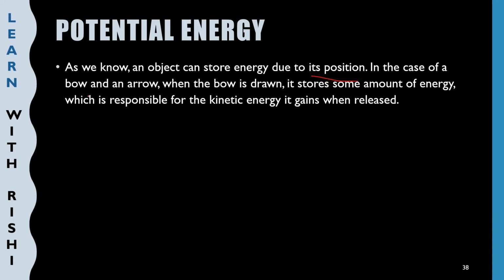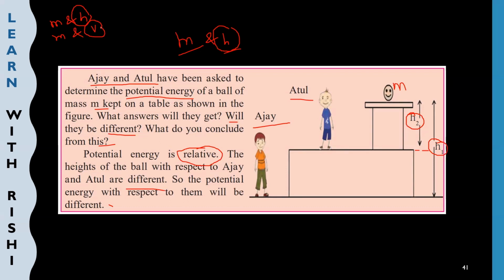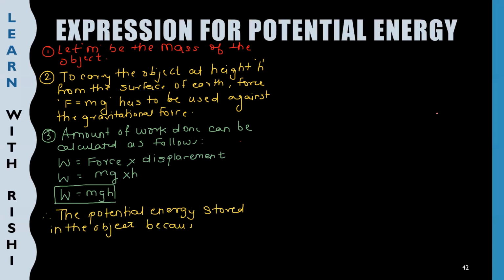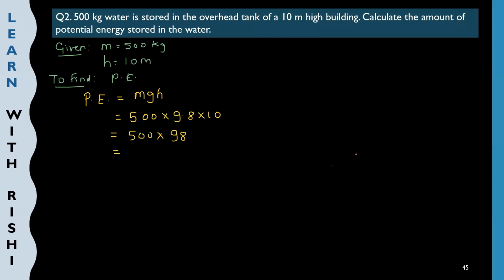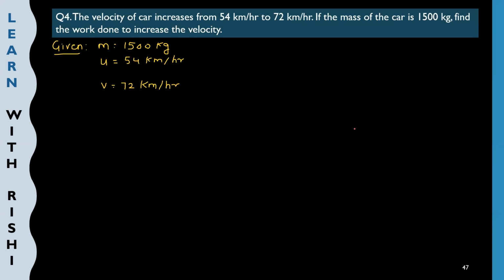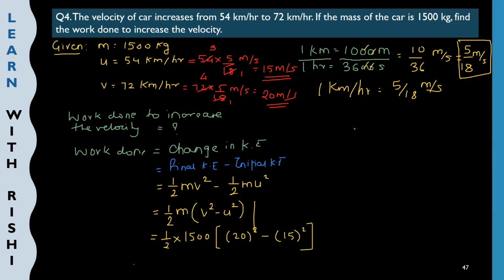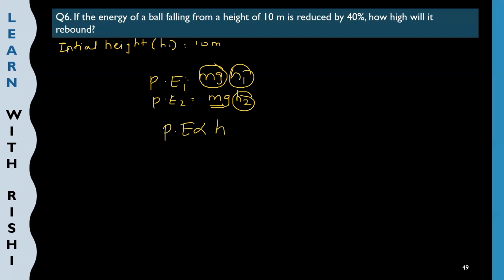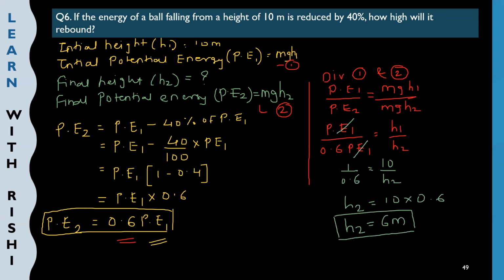Class 9 Science | Work & Energy PART 4 | Some Tricky Problems | Maharashtra Board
Hello Everyone
This video is based on chapter 2 Work & Energy of Class 9th Maharashtra Board SCIENCE PART 2. In this video you will learn what is potential energy?, some examples of potential energy and will solve numerical related to energy and work done.

So watch the video till end to understand the concepts.